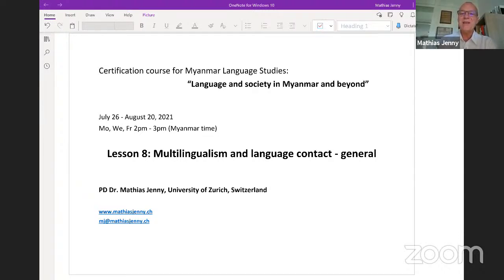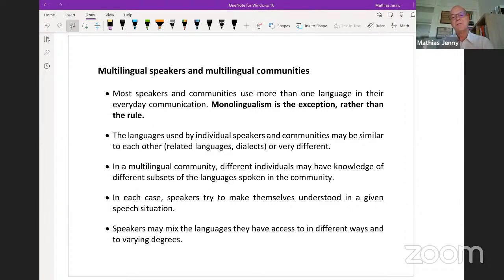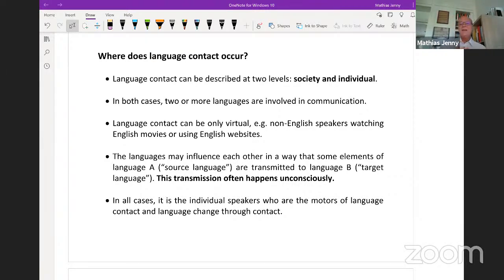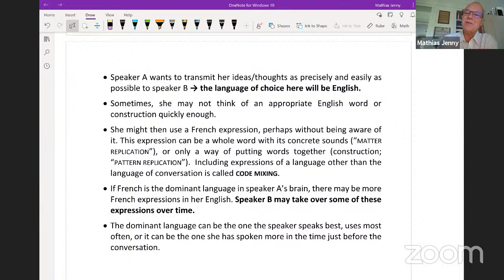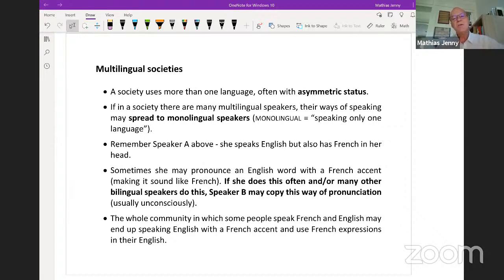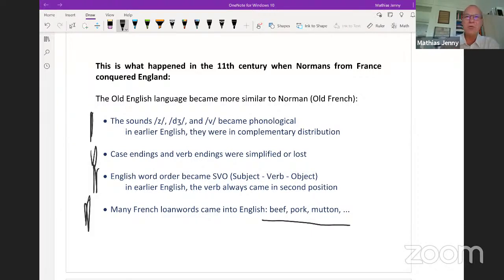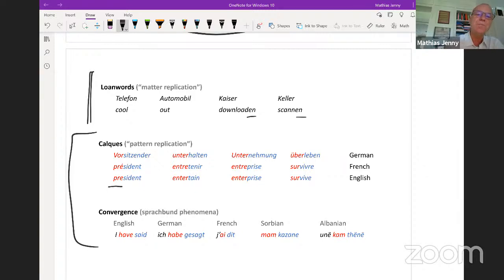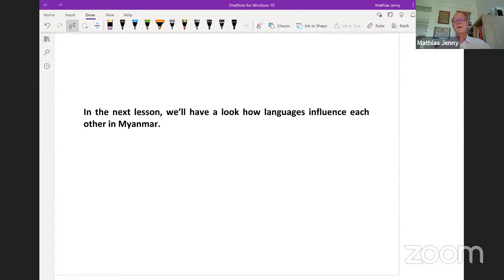MoE,NUG Online Lecture Series (11-8-2021, Wednesday )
MoE,NUG Online Learning Lecture Series

အမျိုးသားညီညွတ်ရေးအစိုးရ၊ ပညာရေးဝန်ကြီးဌာနနှင့် ဆွစ်ဇာလန်နိုင်ငံ၊ ဇူးရစ်တက္ကသိုလ်မှ Dr. Mathias Jenny တို့ ပူးပေါင်း၍ Language and society in Myanmar and beyond ခေါင်းစဉ်ဖြင့် မြန်မာဘာသာစကား၊ တိုင်းရင်းသား ဘာသာစကားတို့၏ လူ့အဖွဲ့အစည်းအတွင်း အရေးပါမှုများသင်တန်း